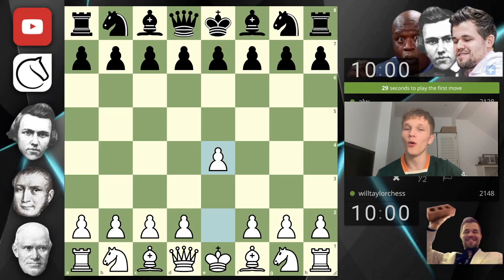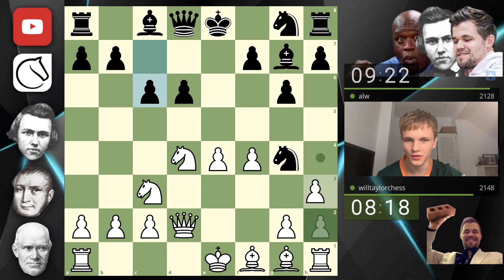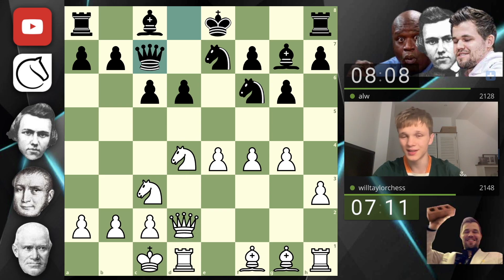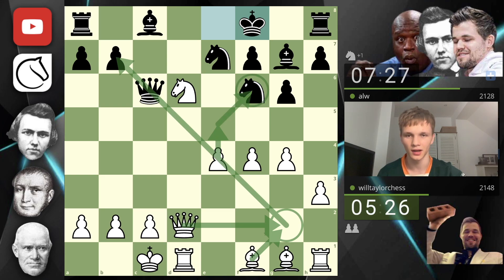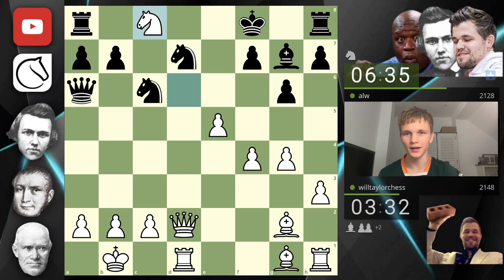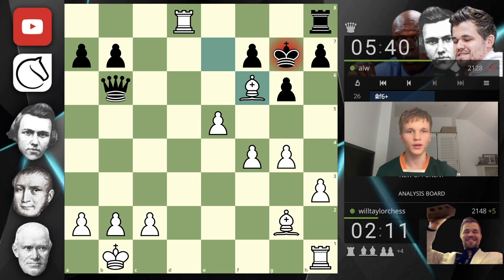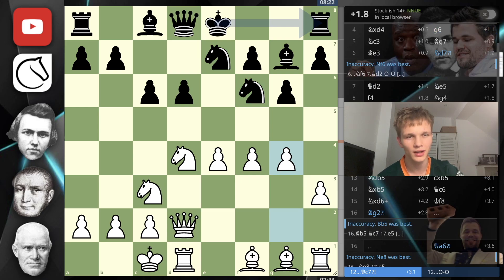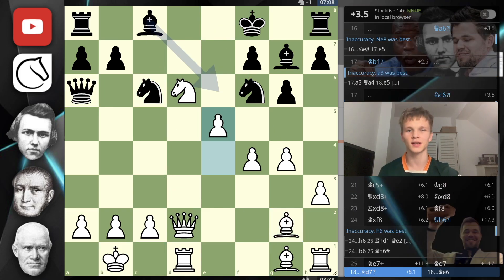Winning With Adolf's Advice!!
What a beautiful finish, let me know how you’d have played it in the comments!